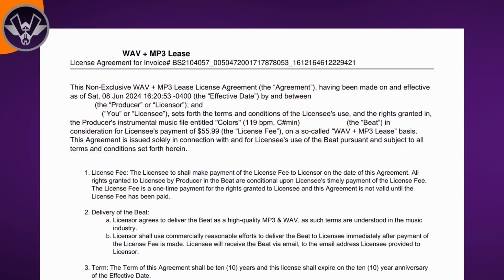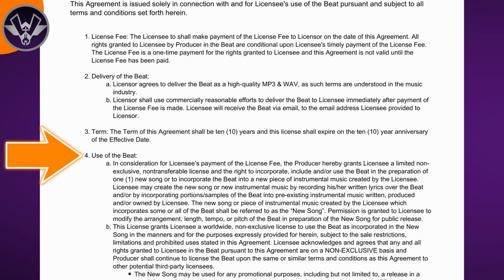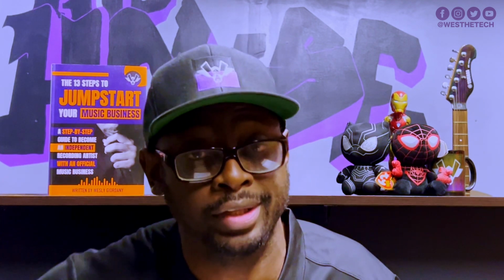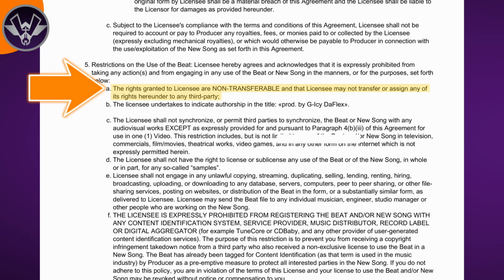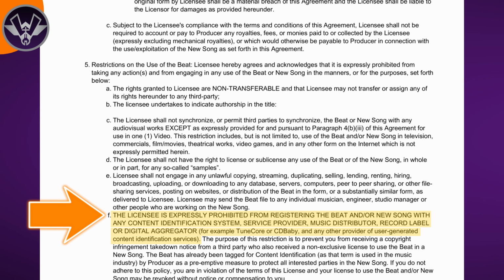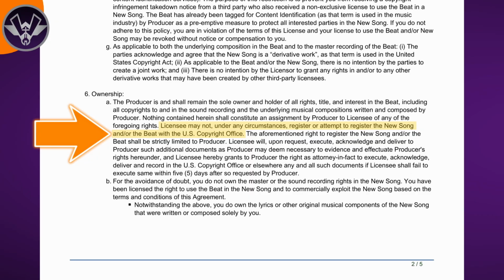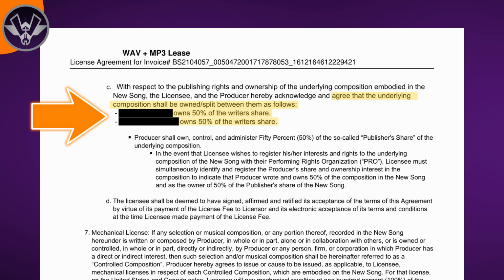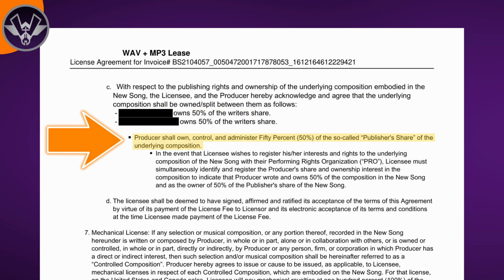BEATSTARS LICENSING CONTRACTS EXPLAINED FOR BEGINNERS | MUSIC INDUSTRY TIPS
BEATSTARS LICENSING CONTRACTS EXPLAINED FOR BEGINNERS | MUSIC INDUSTRY TIPS | TECHTIPS | WESTHETECH PRODUCTIONS ⬇️ For more information about my recording studio ➡️➡️➡️

For any beginning recording artist, if you want to know about Beatstars licensing contracts, then this is the video for you! In this WesTheTechTips video, you will learn everything you need to know about Beastars licensing agreements.

Beatstars is the number one place to license beats for independent artists. However, most independent artists don't understand or review the actual licensing agreements that come with a BeatStars beat purchase. In this video, I will explain everything you need to know about what to expect from a BeatStars licensing contract.

After watching this video, you will know everything you need to know about the key things that are important in every BeatStars license agreement. This will help you understand your rights and ownership regarding a beat licensed by a BeatStars producer. So don't miss out on this week's WesTheTechTip on Beatstars licensing contracts explained for beginners.

And now I want to show you how to do the same thing. That's why I created WesTheTech Productions, a company that empowers independent recording artists to build a full-time music business so they no longer have to work outside of their craft.

Featured Songs: All music is performed by K’nek